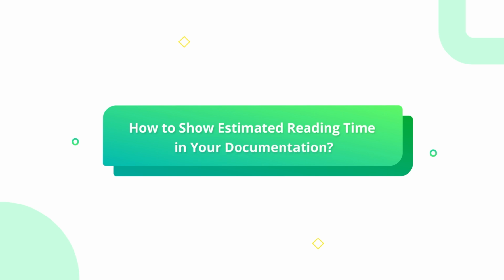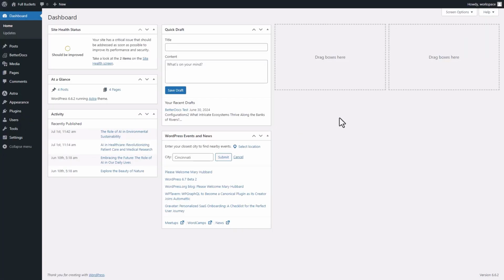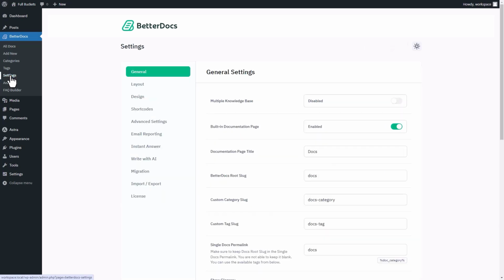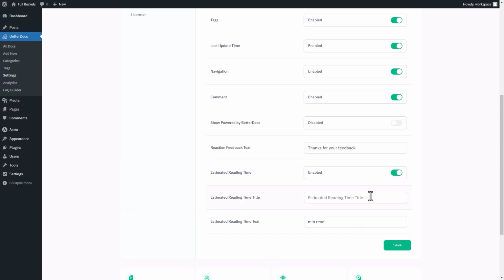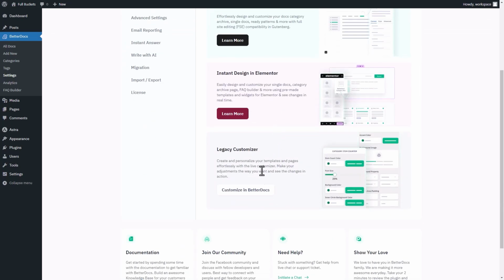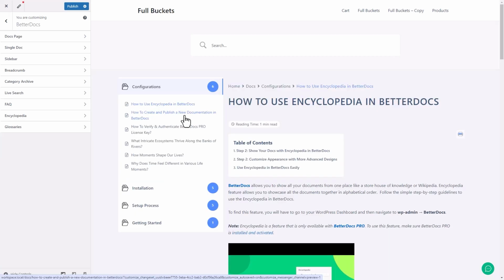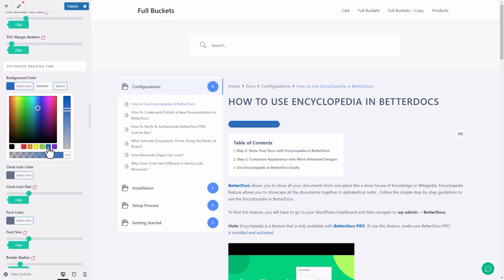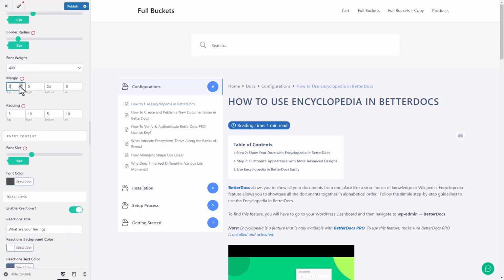How to Show Estimated Reading Time for Documentation Articles in WordPress?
BetterDocs provides an easy way to display the estimated reading time in your documentation. Learn how to activate and customize the Estimated Reading Time feature in BetterDocs with this step-by-step tutorial to improve user experience and engagement.

💥Benefits of Using the Estimated Reading Time Feature:
✨Readers can quickly gauge how much time they need to invest in reading a document.
✨Estimated reading times can motivate users to start and finish reading your content.
✨Easily match the look of the estimated time display with your website’s branding.